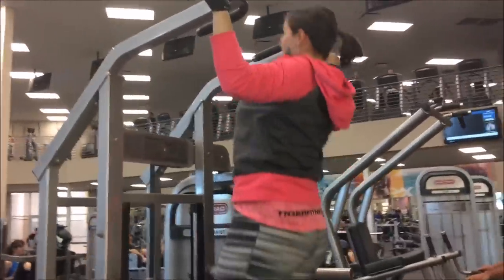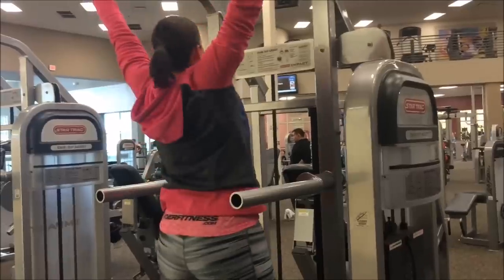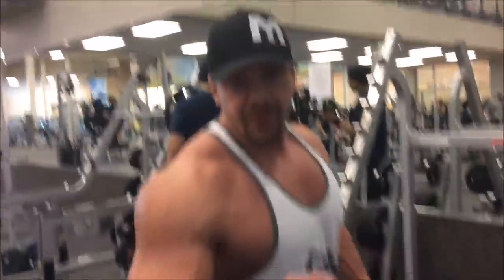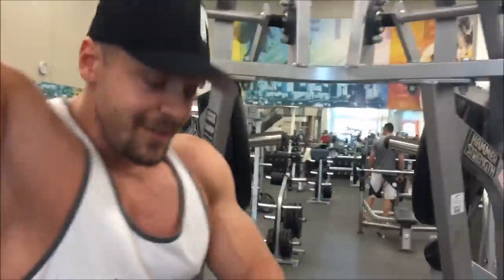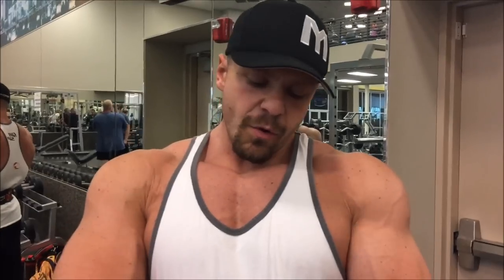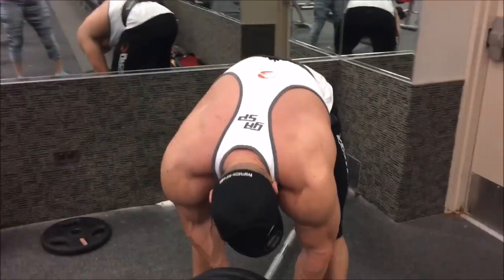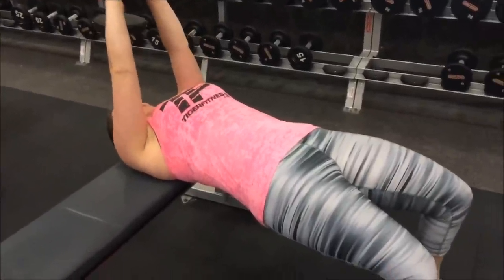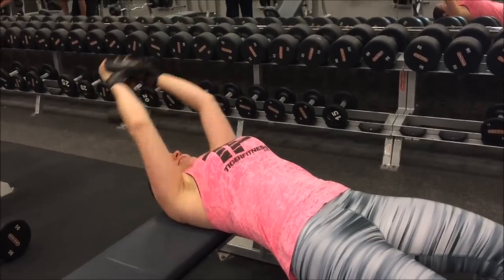BIG WIDE PRO BACK DAY with Katie PLUS How to Bosu Ball Twerk | Tiger Fitness